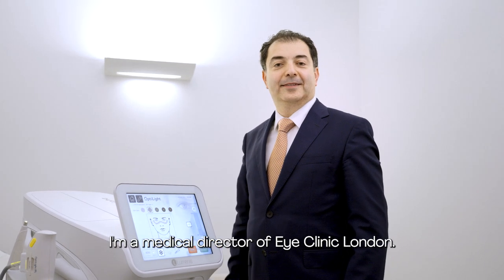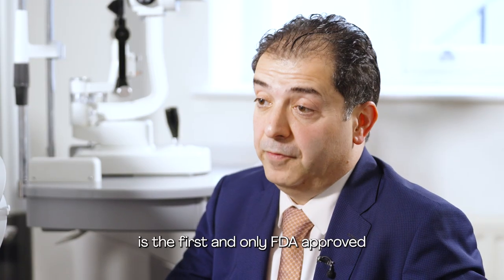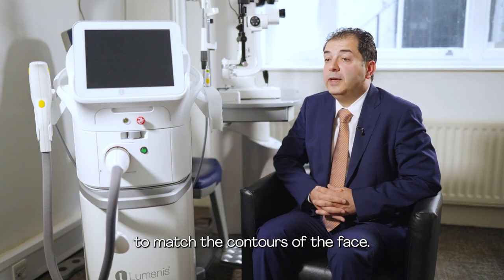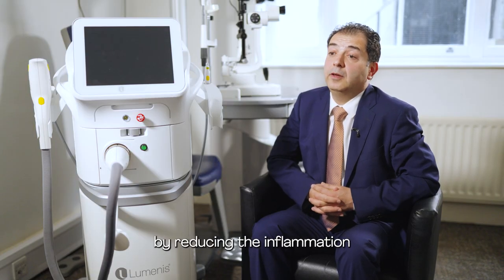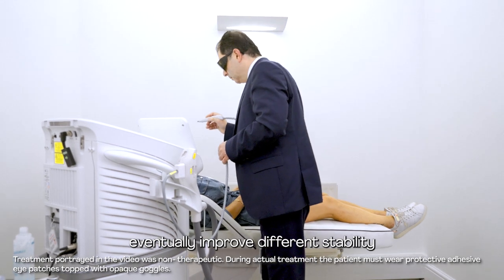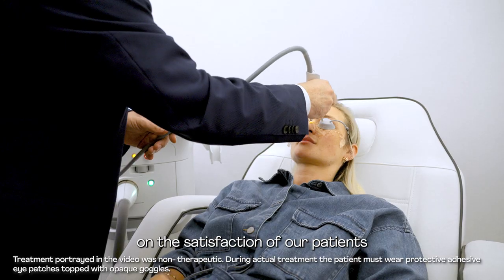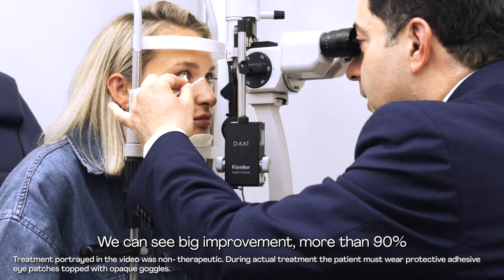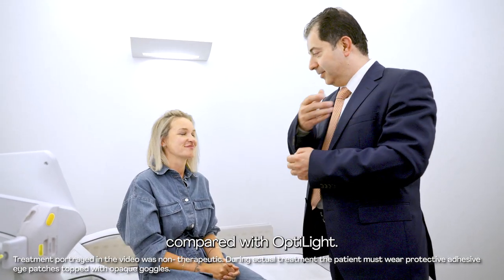Introducing OptiLight by Lumenis and its features by Ophthalmologist Samer Hamada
Dr. Samar Hamada, a medical director at Eye Clinic London, shares his experience using OptiLIGHT for dry eye management and how it helps grow the practice.